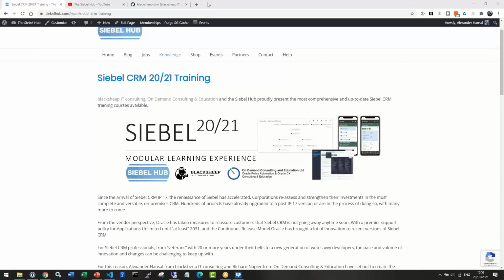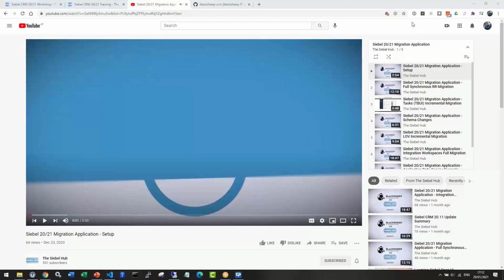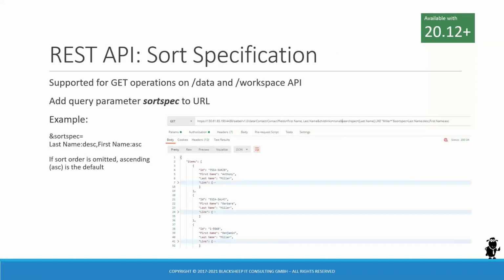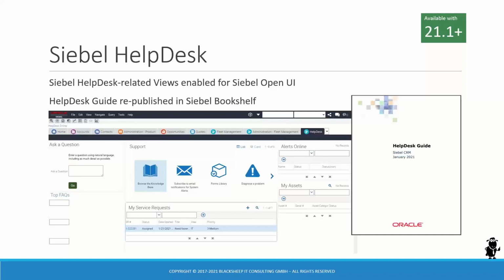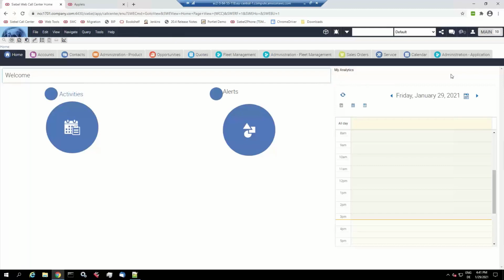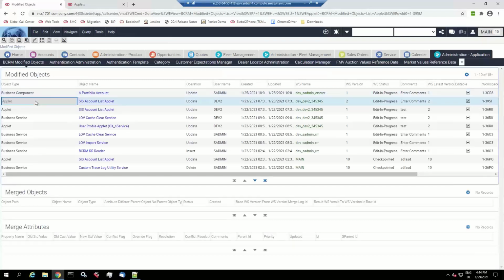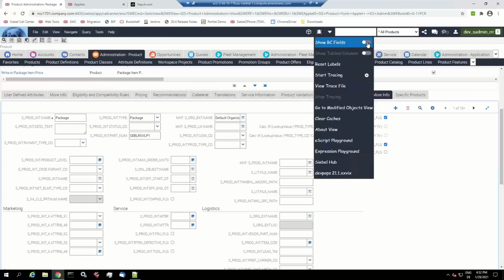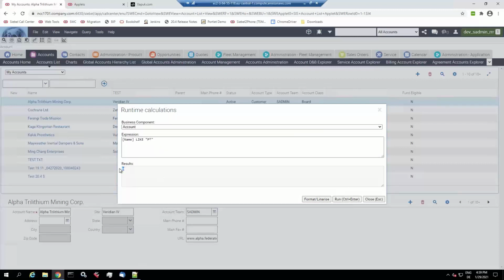Siebel Friday 29-JAN-2021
Recording of the first Siebel Friday webinar on January 29 2021.

0:00 Intro
1:05 Siebel CRM 21 Training on the Siebel Hub
5:58 Siebel Hub YouTube Channel
8:19 Siebel CRM 20.12 Update Highlights
17:33 Siebel CRM 21.1 Update Highlights
28:11 blacksheep devpops Demo